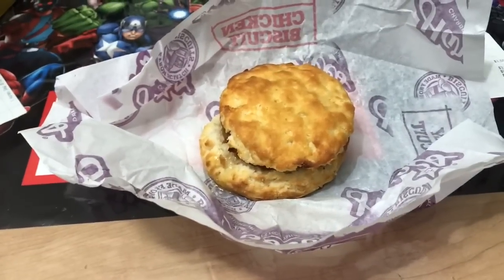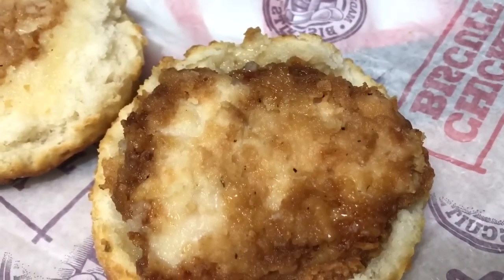Hardee's Honey Butter Chicken Biscuit Review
It had to happen sometime so today I bring to you the single worst item I've ever reviewed on this channel